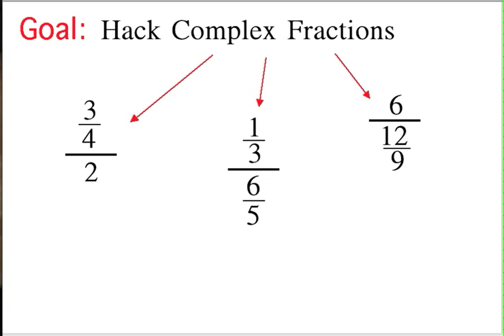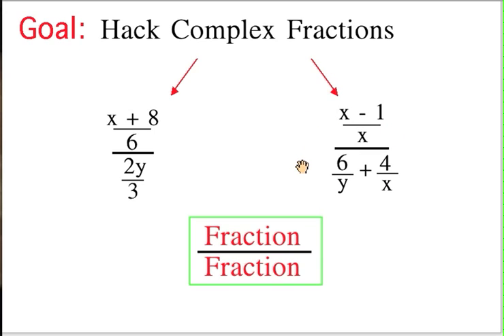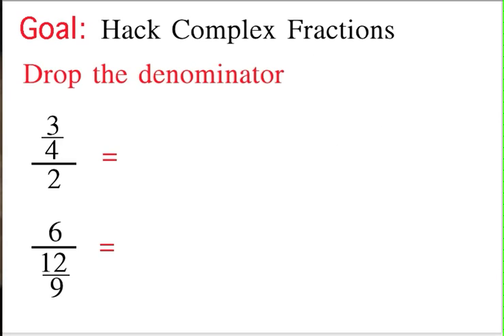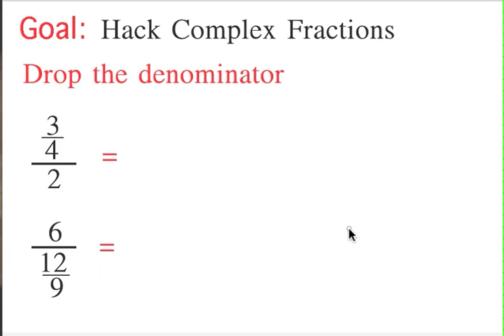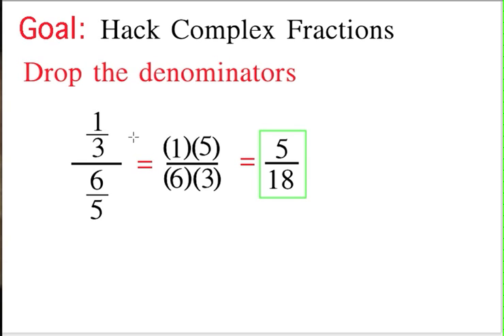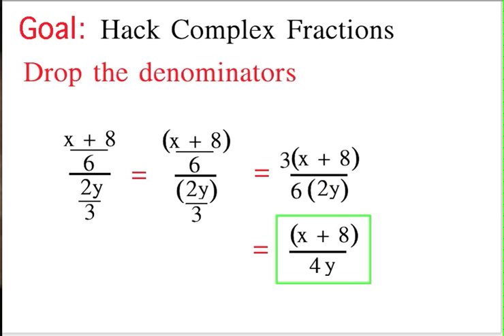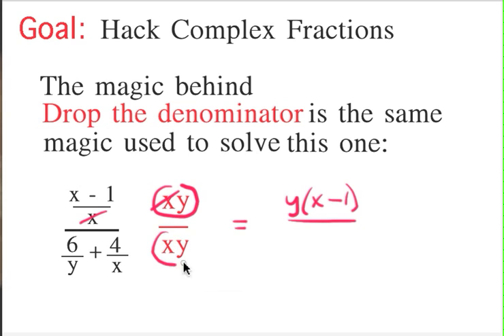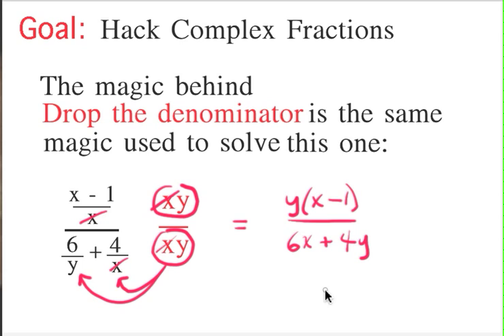Hacking Complex Fractions (For students)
Simplify complex fractions with one mighty swing. For a web page that explains the step